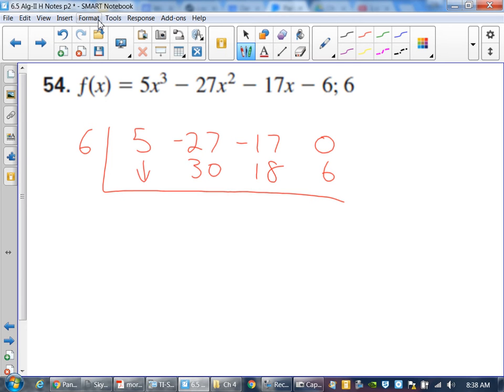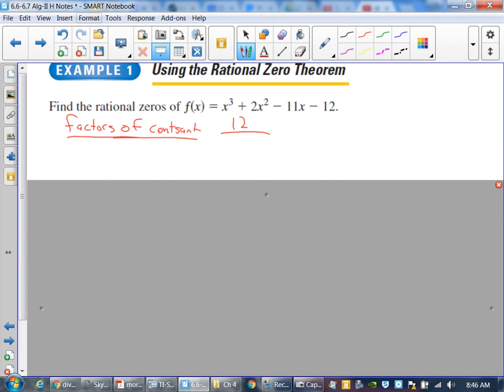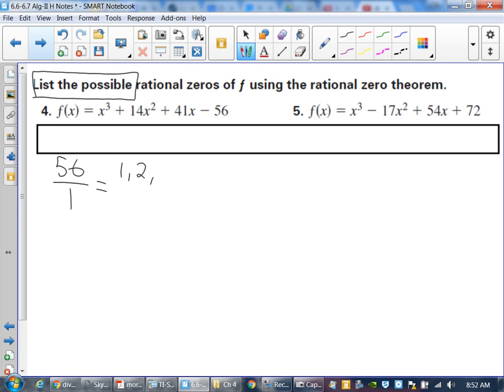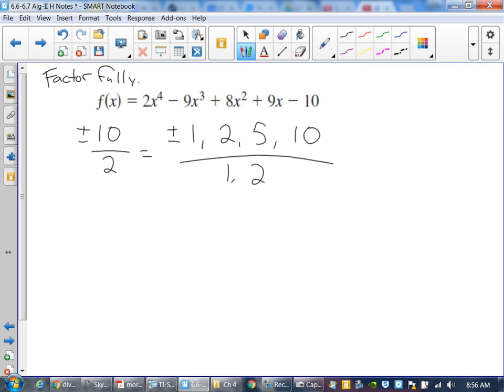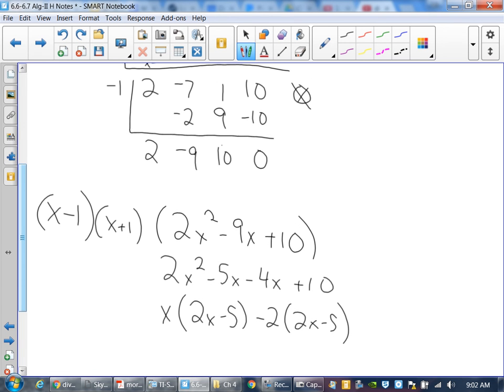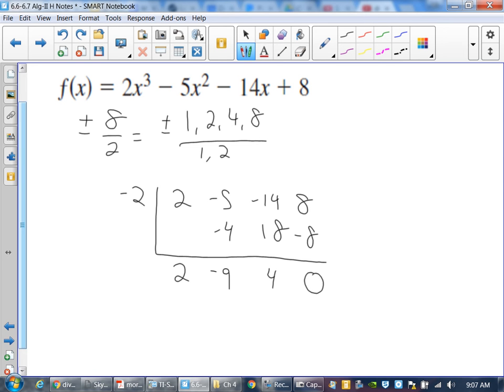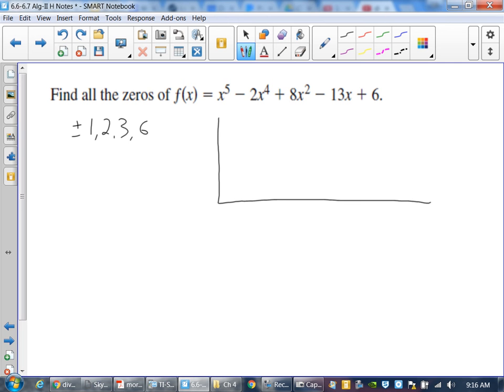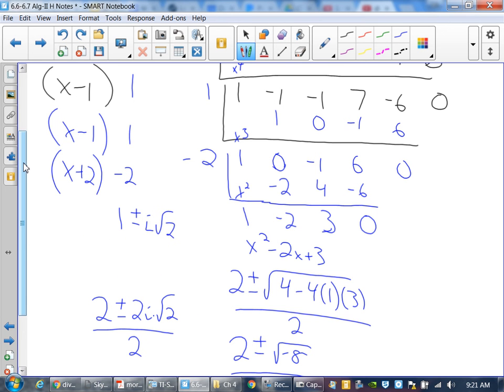November15 synthetic for zeros p2